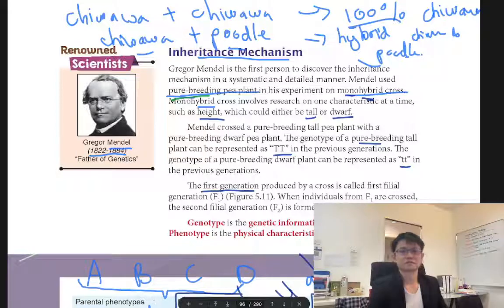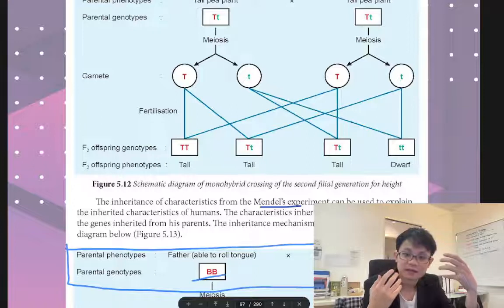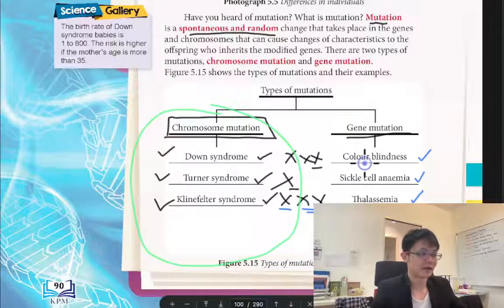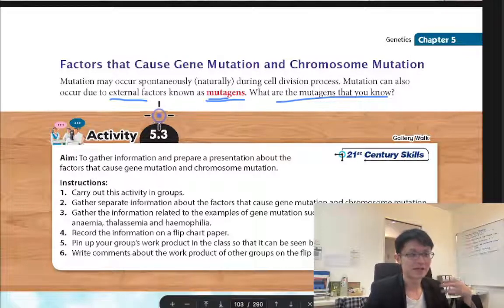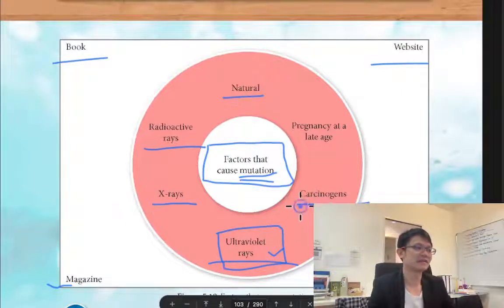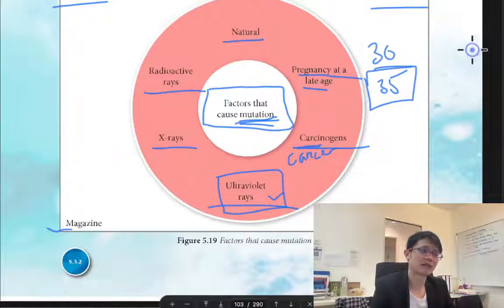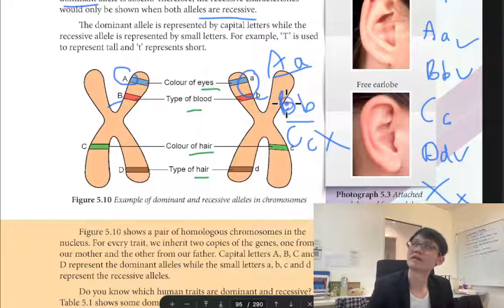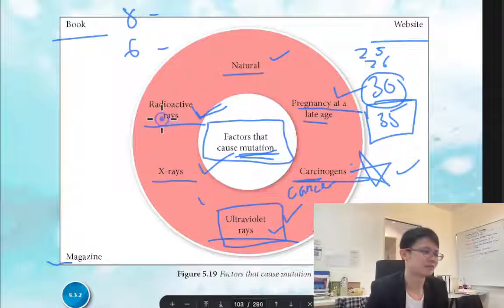- Form 4 Science KSSM- Chapter 5- Part 6- Genetics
- Chapter 5
- Part 6
- Genetics